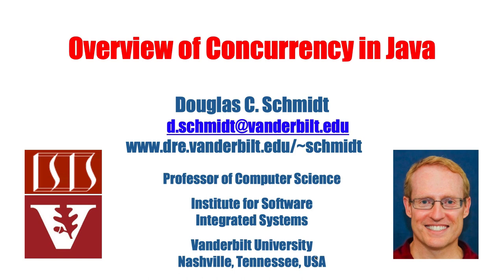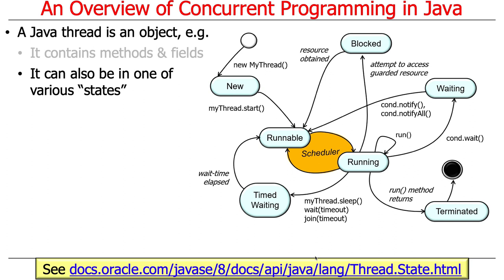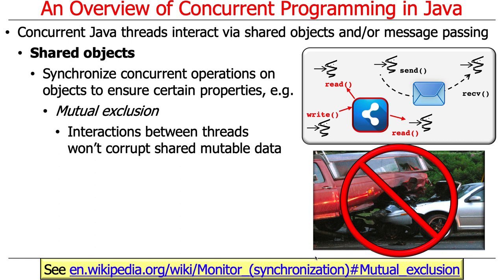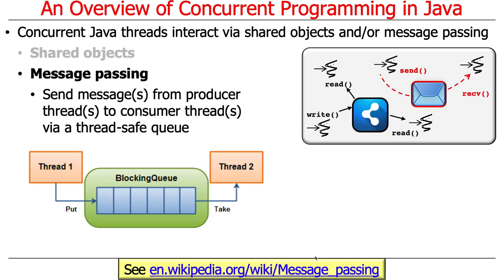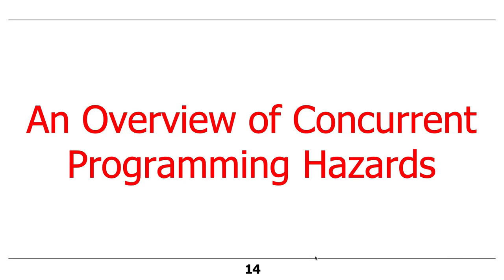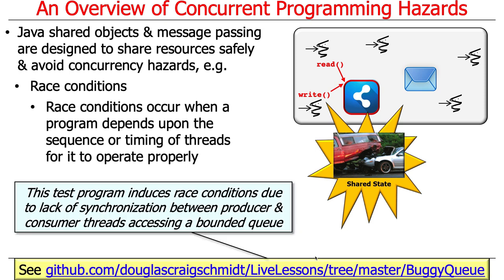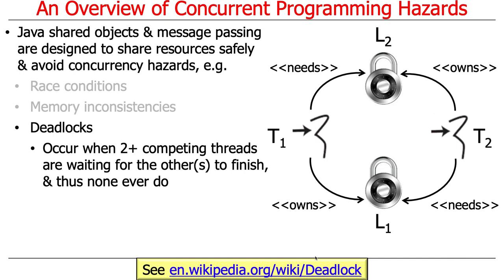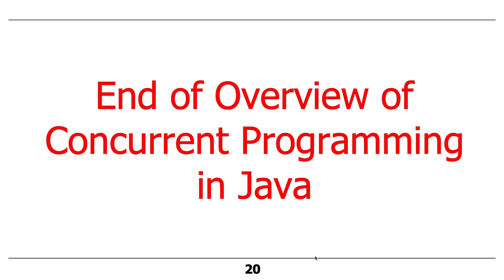Overview of Concurrent Programming with Java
This video gives an overview of concurrent programming with Java, focusing on Java threads and how threads interact via shared objects and message passing mechanisms.